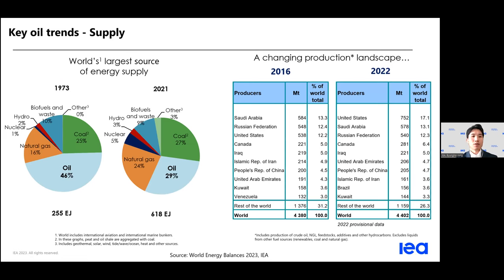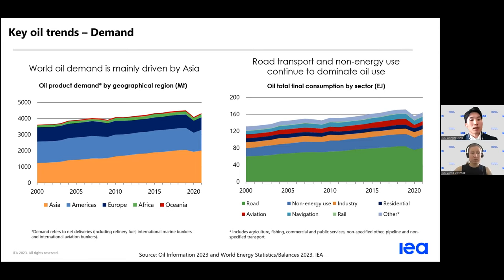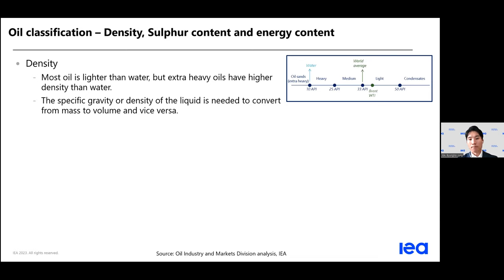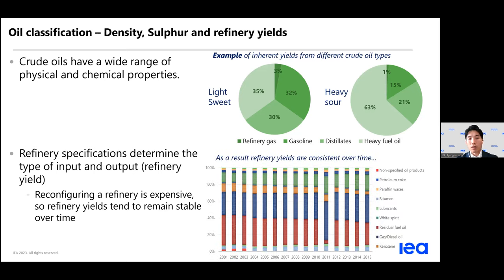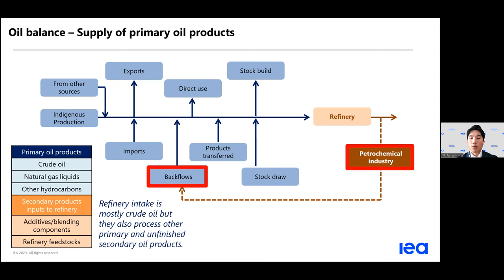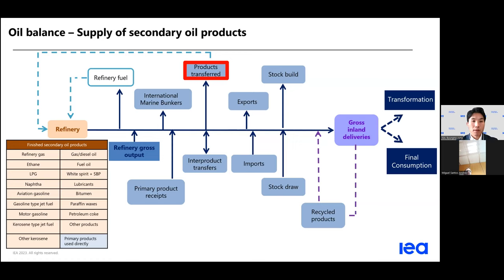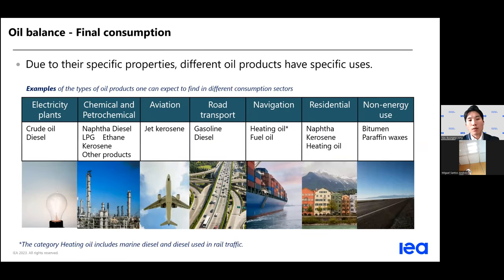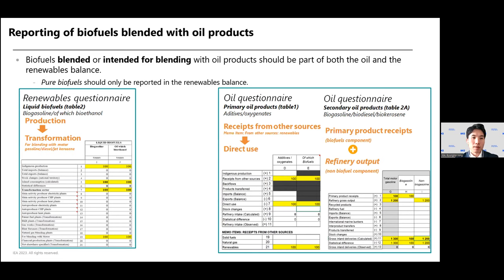Webinar: IEA Energy Statistics Training - Oil Statistics Overview (English)